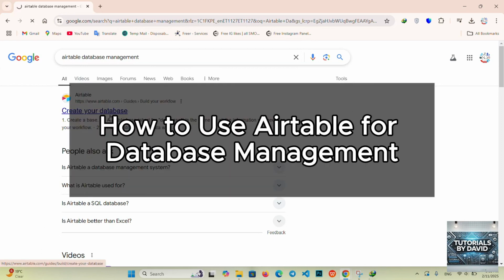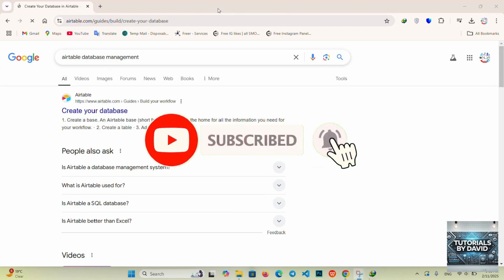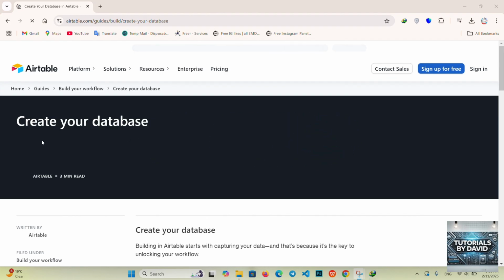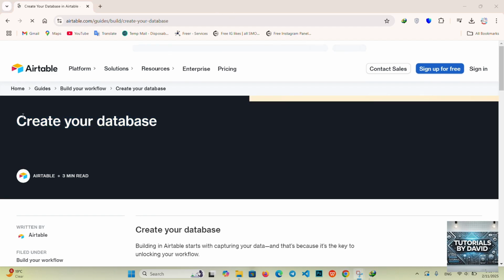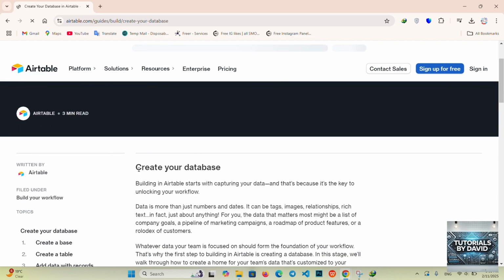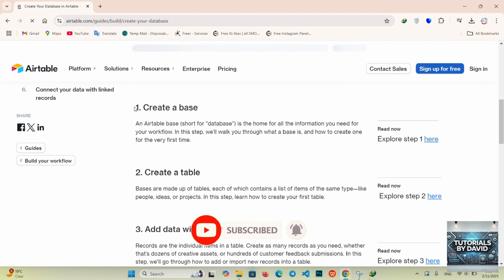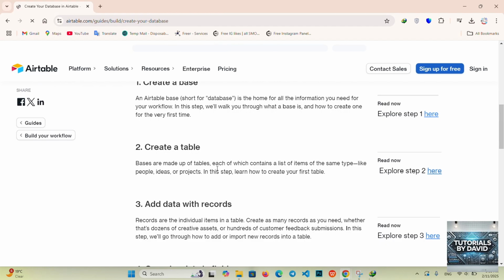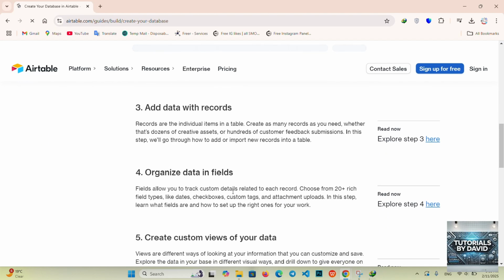How to Use Airtable for Database Management In 2026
📄 How to Use Airtable for Database Management

💡 Organize and manage your data efficiently with Airtable!

✅ Steps:
🟣 Create a Base: Start by creating a new base, which acts as your database. You can choose from templates or create one from scratch.
🟣 Add Tables: Organize your data into tables, each representing a different category or entity.
🟣 Customize Fields: Add different field types (text, numbers, dates, attachments) to capture all necessary data.
🟣 Link Tables: Connect related tables using linked records, creating a relational database structure.
🟣 Filter and Sort: Use Airtable’s powerful filtering and sorting options to view specific data sets or find relevant information quickly.
🟣 Collaborate: Share your base with team members and collaborate in real-time, making updates and commenting directly in the database.

⚡ Takeaway:
Airtable is an easy-to-use yet powerful tool for managing databases with flexibility for customization and team collaboration.